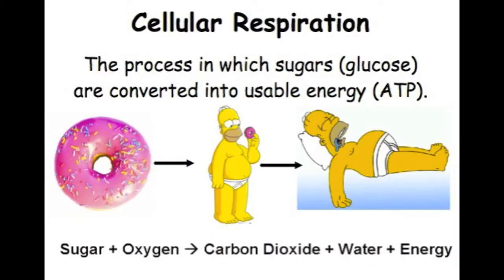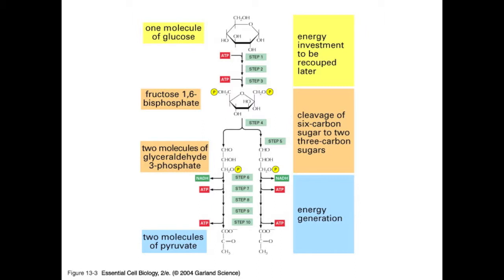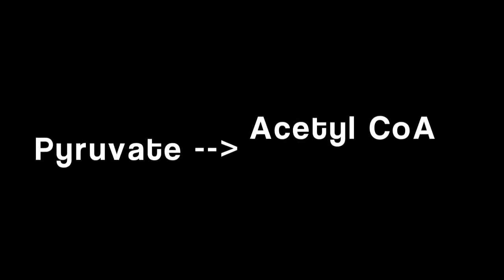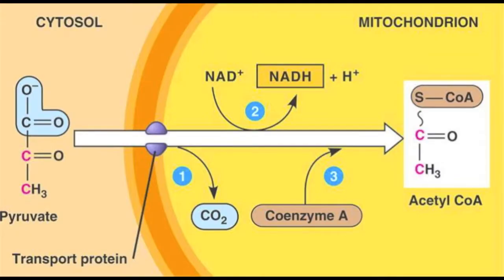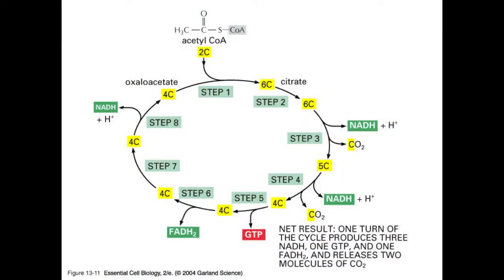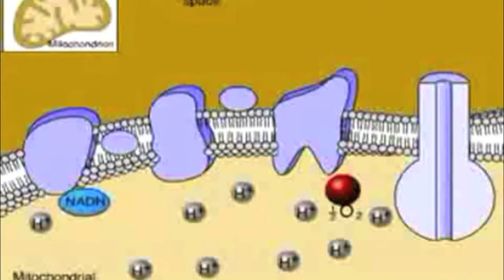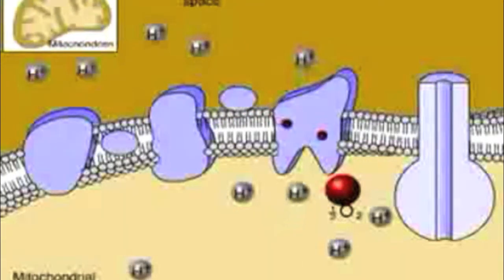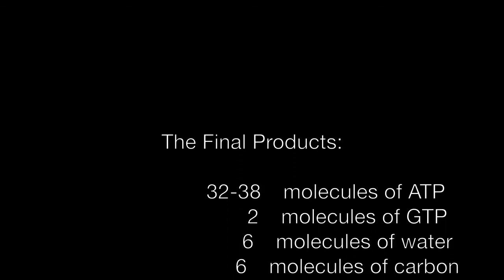Cellular Respiration - Solange and Dito